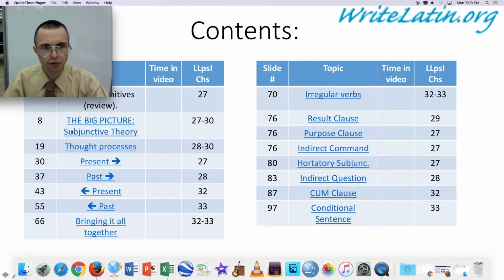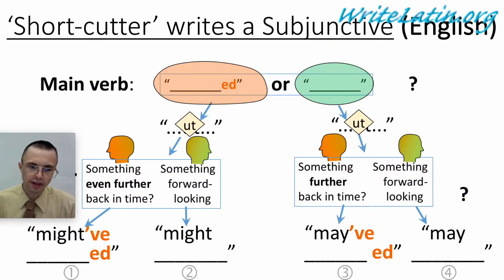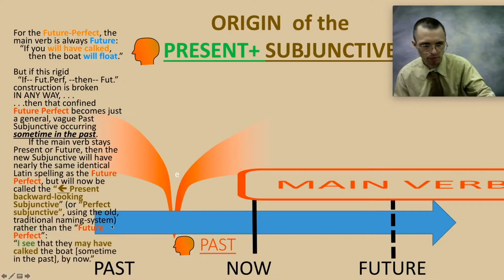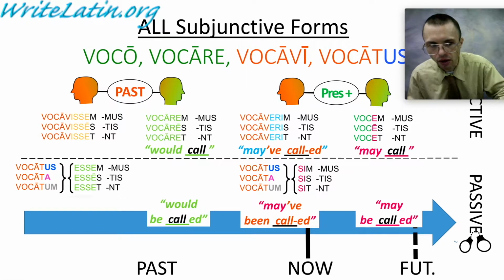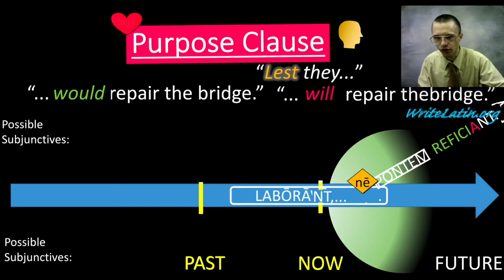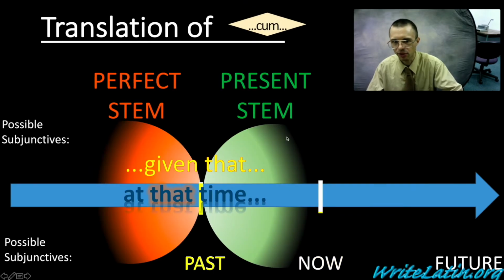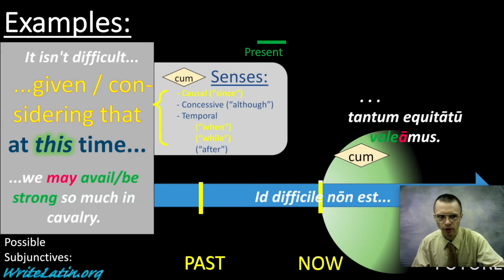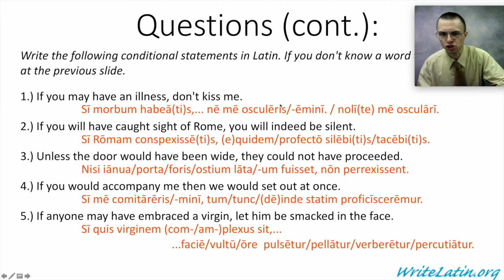Subjunctives - EVERYTHING ! (Lingua Latina, Cap. 27-29, 32-33)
This is for Chs. 27-29, 32-33 in Lingua Latina per se Illustrata and in our online curriculum
1:35 - Stem & Infinitives (review).
2:20 - Subjunctive Theory.
13:10 - Thought processes (picking a tense)
16:05 - Present→ tense
21:28 - Past→ tense
25:50 - ←Present tense
36:00 -  ←Past tense
43:20 - Bringing it all together
48:00 - Irregular verbs
54:22, 56:37 - Result Clause
55:48, 57:33 - Purpose Clause
56:25, 58:30 - Indirect Command
1:02:22 – Hortatory/Jussive Subjunc.
1:02:53 - Indirect Question
1:08:08 - CUM Clause
1:32:09 - Conditional Sentence